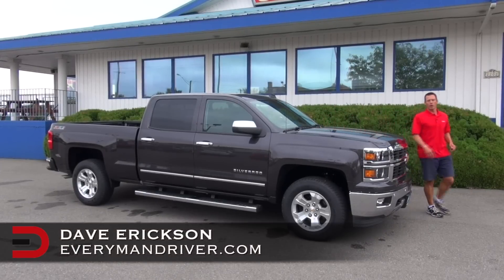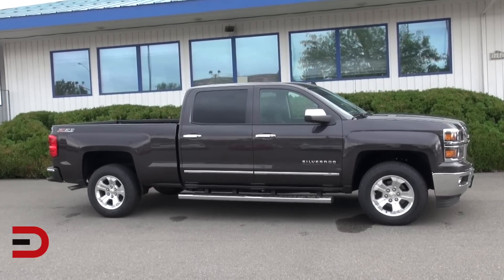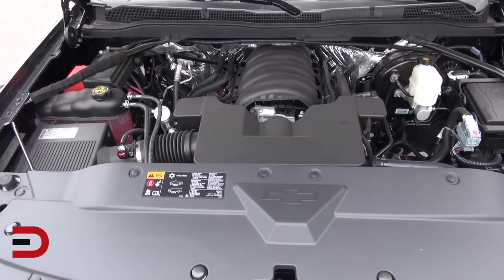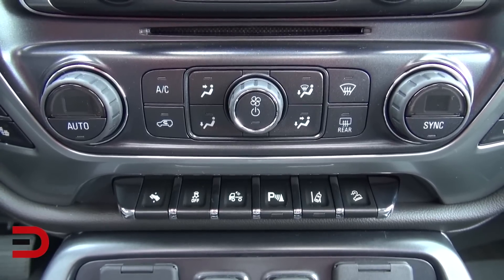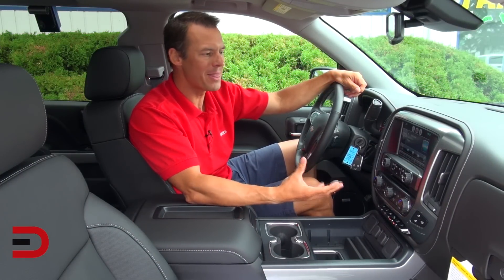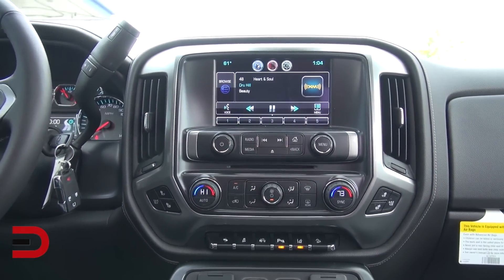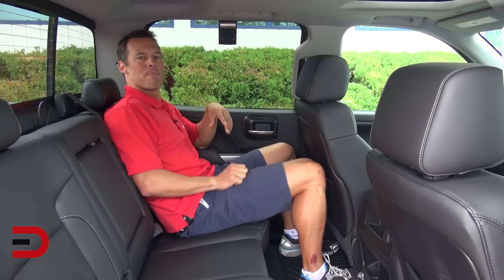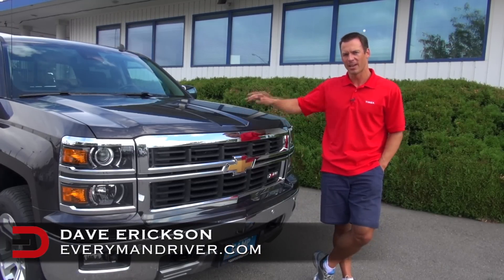Truck Review: 2014 Chevrolet Silverado 1500 on Everyman Driver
Find the best deals on cars to buy and lease

DJI Mavic Pro 4k Quadcopter Aerial Drone: